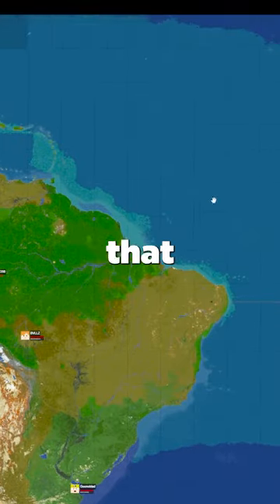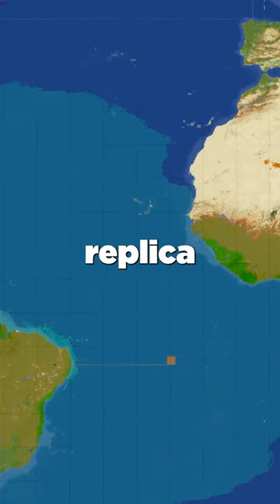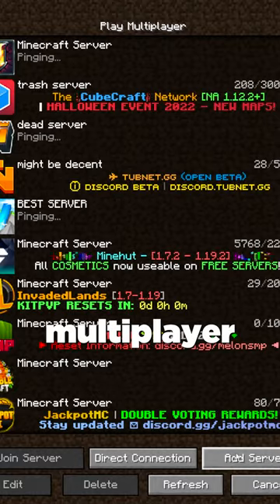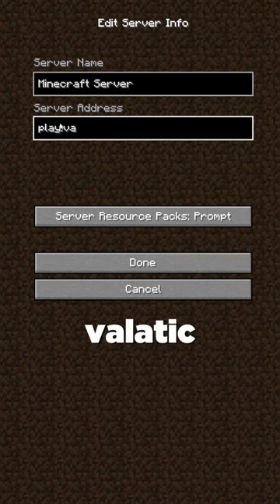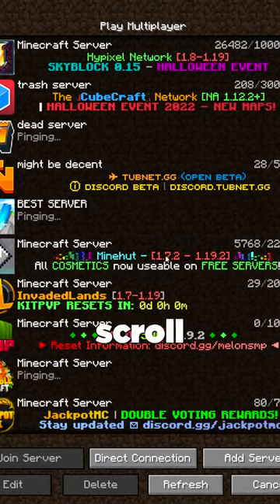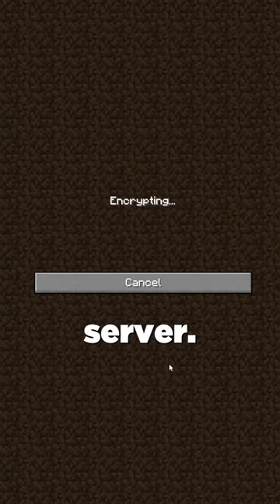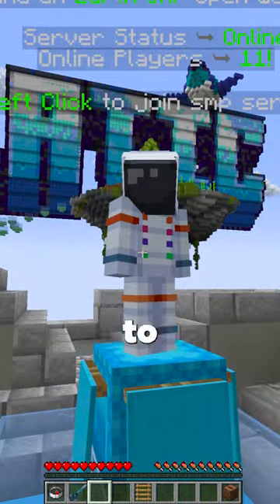This SMP is an exact replica of Earth